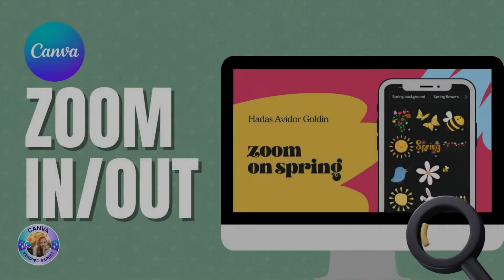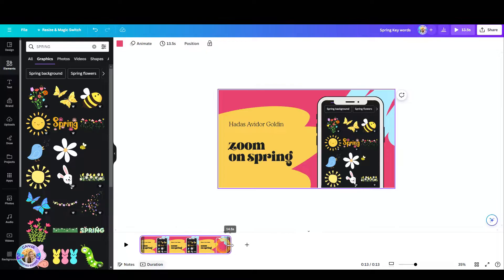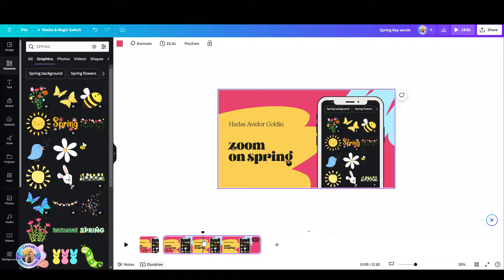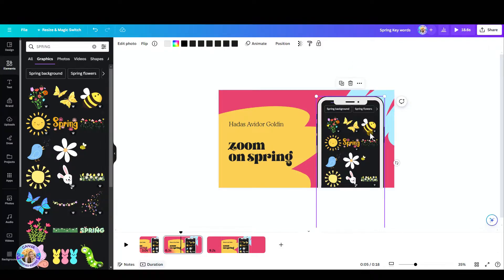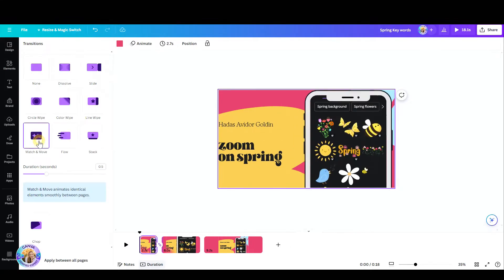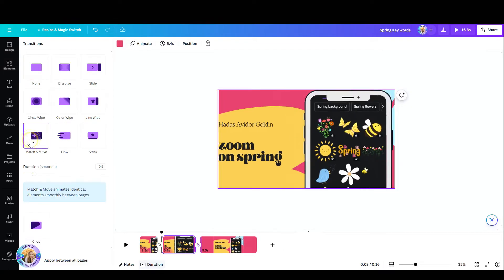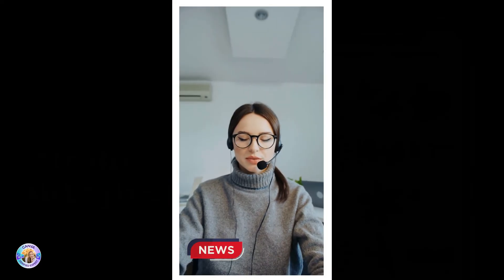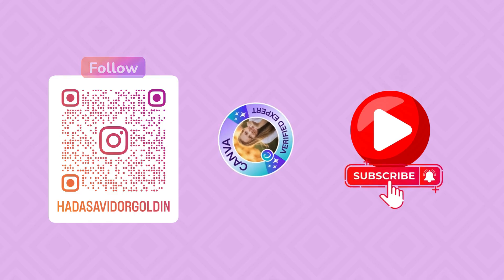How to edit zoom in and out in Canva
Graphic design made easy with Canva and Hadas Avidor Goldin a Canva Verified Expert